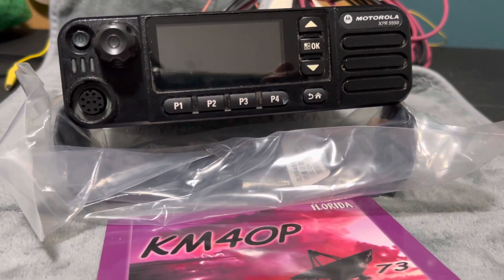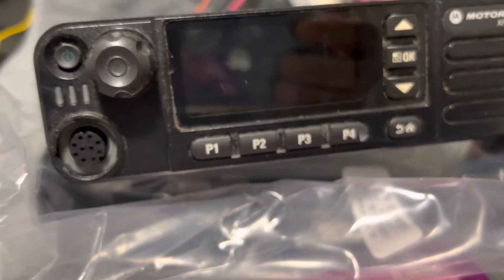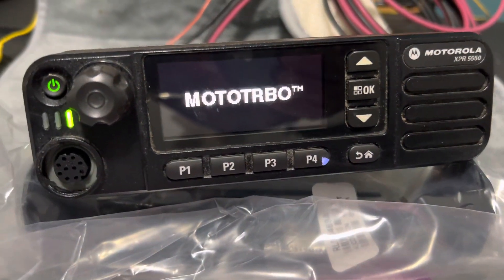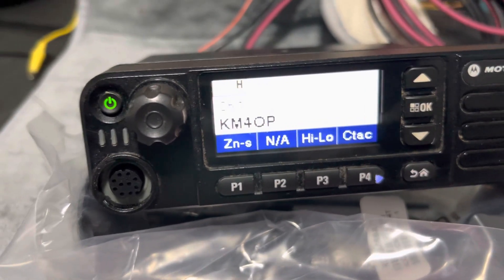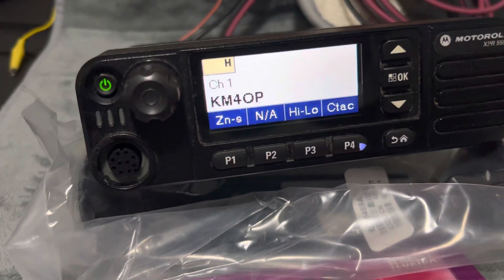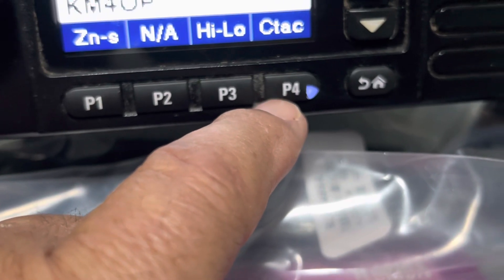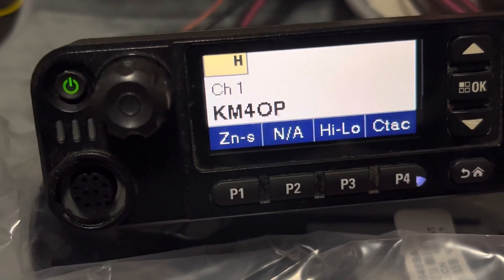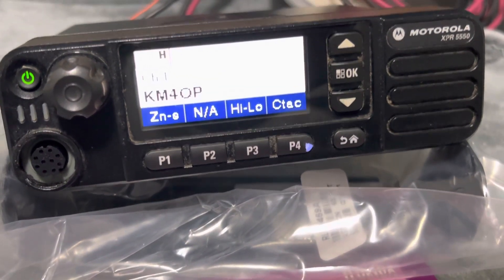MOTOROLA XPR-5550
This is a Motorola XPR-5550 uhf 403-470 MHz Analog / Digital (DMR)
1-40 Watts programmable via software last programmed with cps 16.0  must have your own Software and programming cable